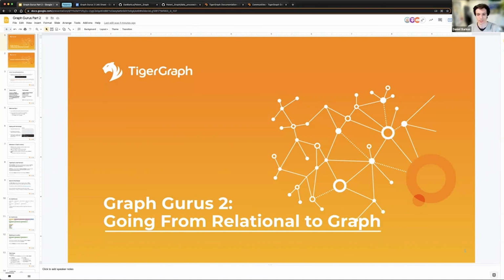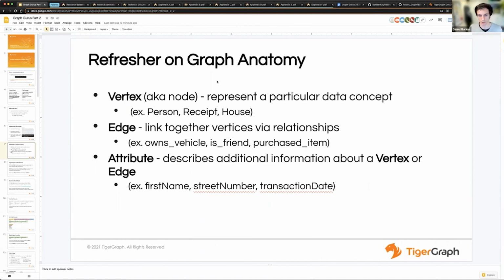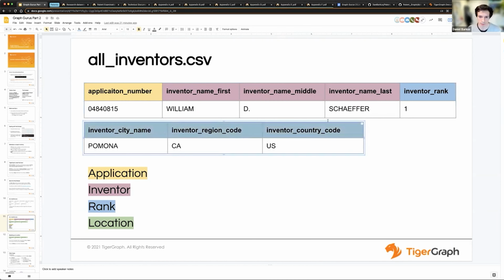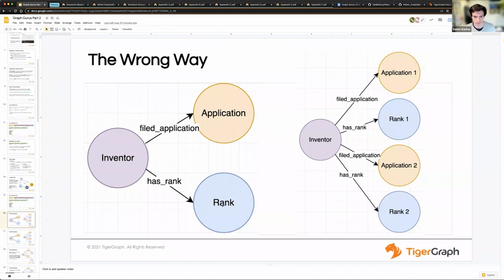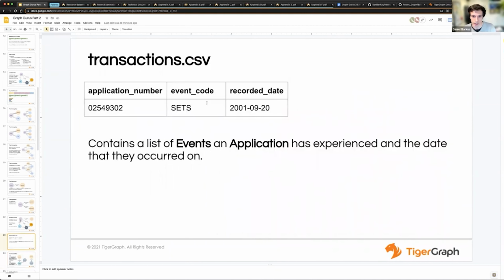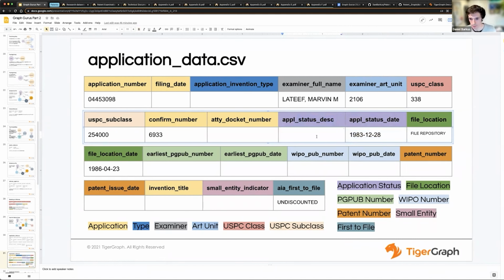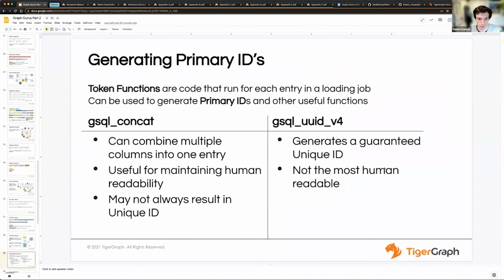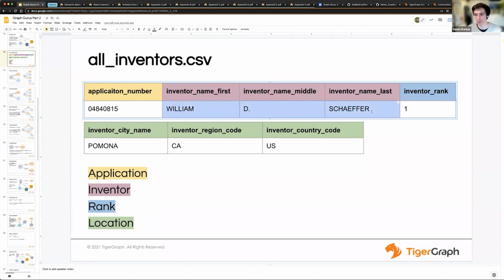Translating Relational to Graph